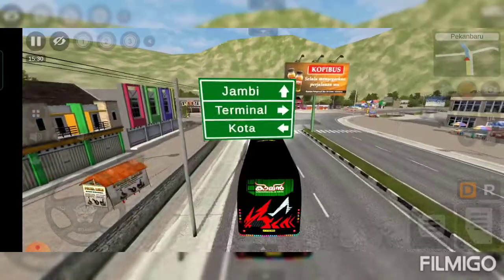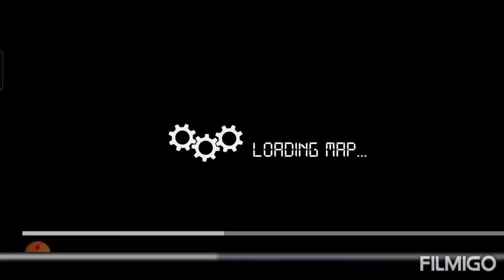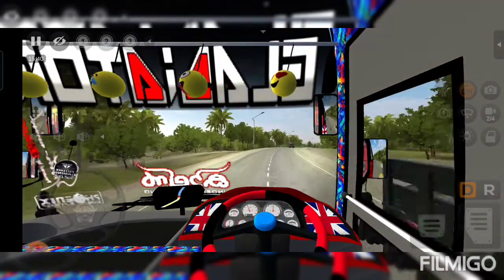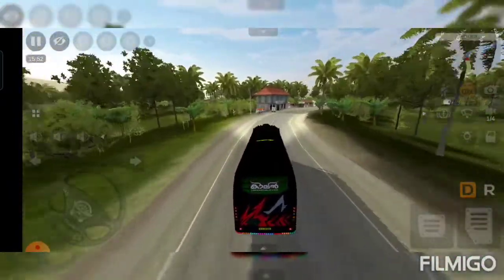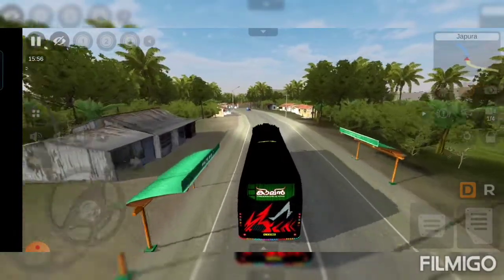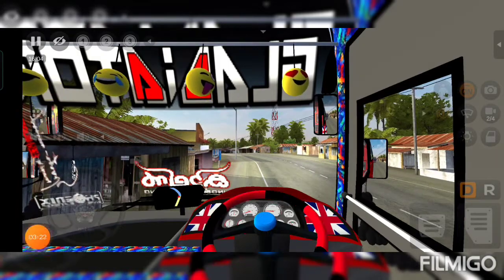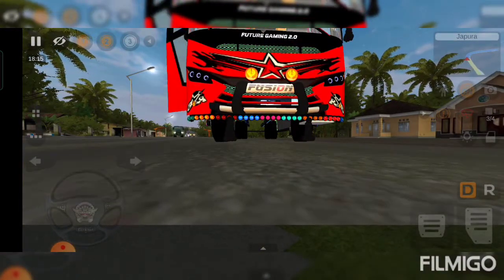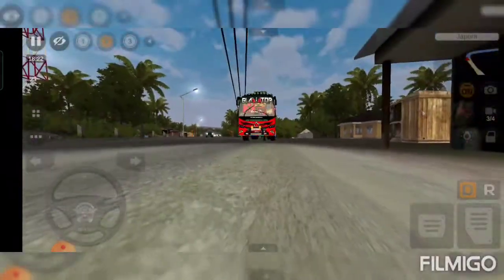Gladiator HD Livery For BMR Capella Mod for Bussid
👉👉For any type of query please contact whatsapp group or Instagram page👈👈

I'm on Instagram as @indrajith_gaming_channel. Install the app to follow my photos and videos.

🔴warning for YouTuber's